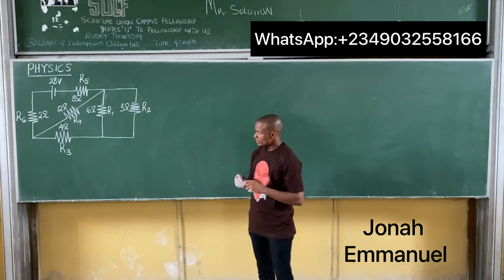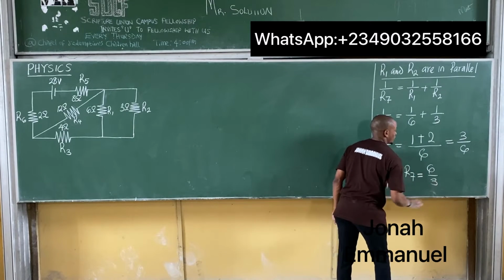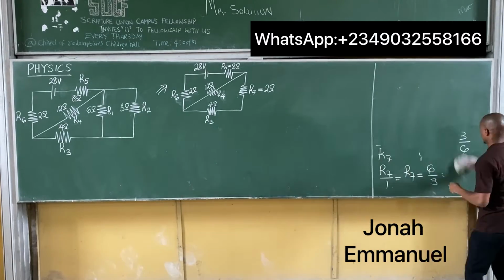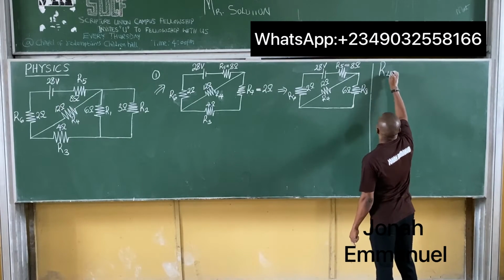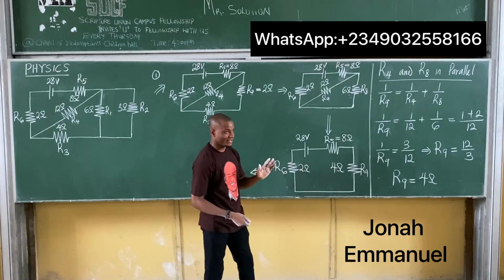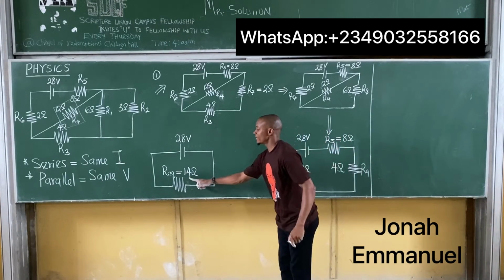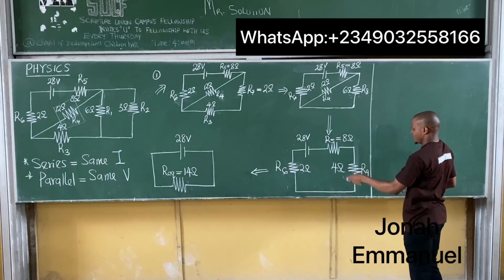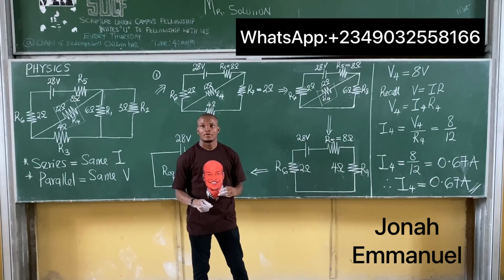How to find EQUIVALENT RESISTANCE in a Circuit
This video explains the steps on how to find the equivalent resistance of a circuit and the current flowing through a resistor.